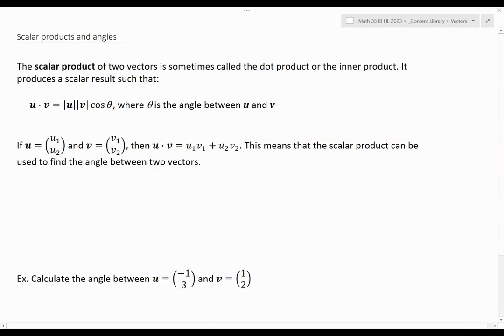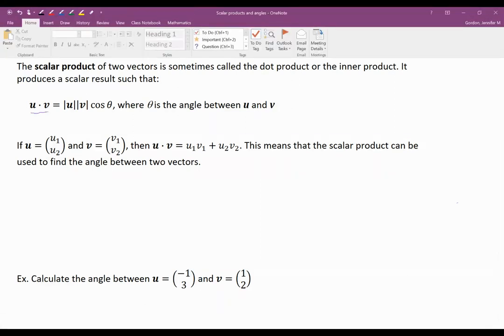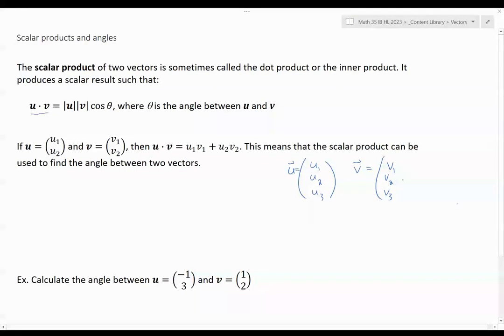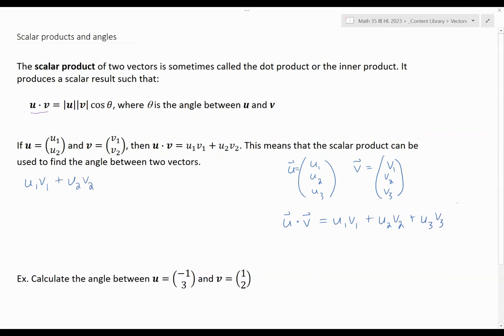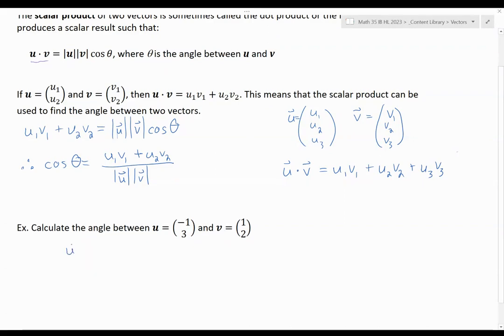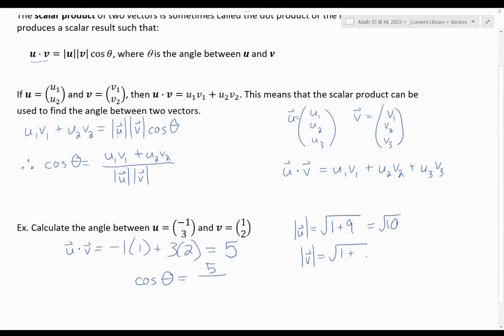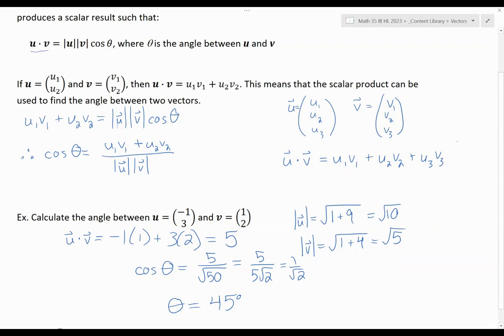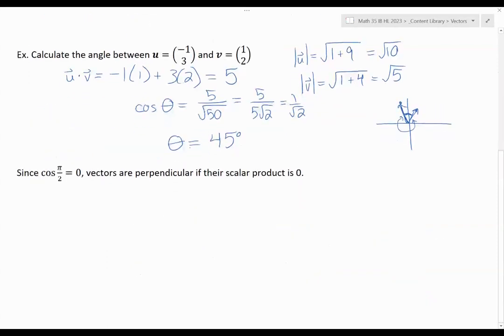Scalar products and angles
Vectors - Lesson 2